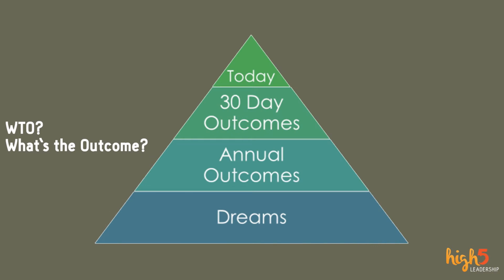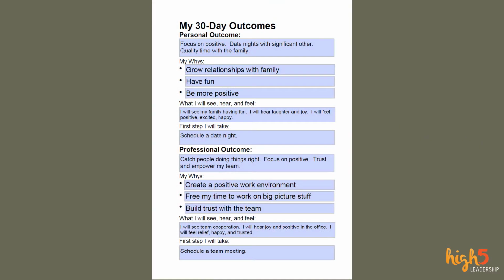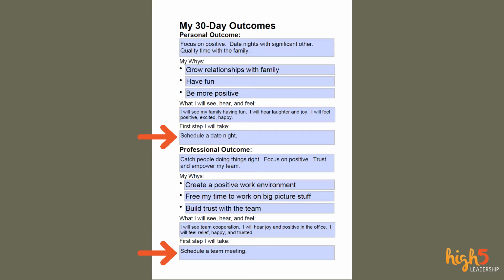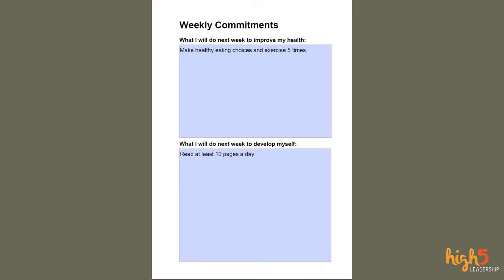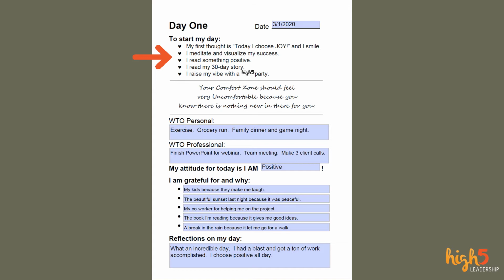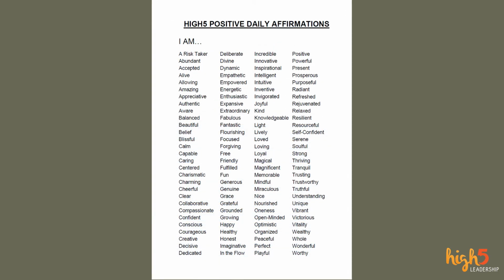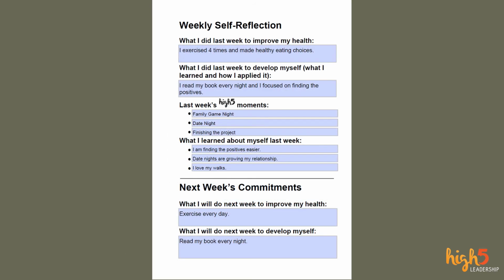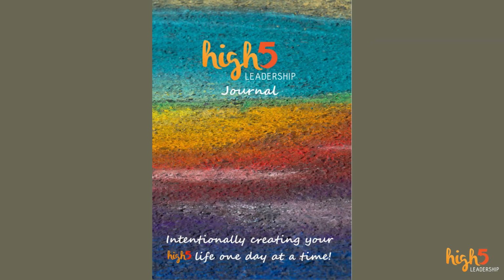High5 Leadership 30-Day Outcomes Journal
Download the 30-Day Outcomes Journal for FREE Now!